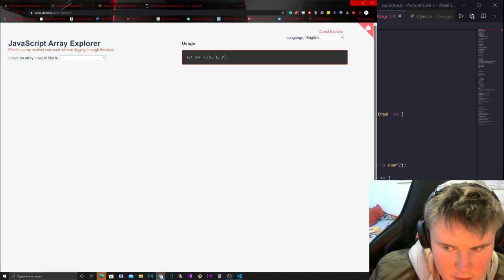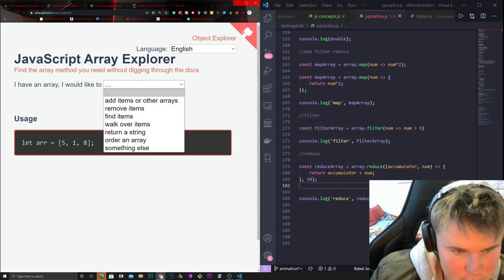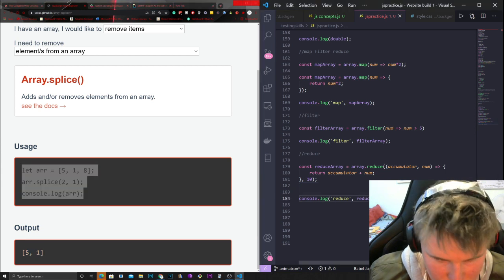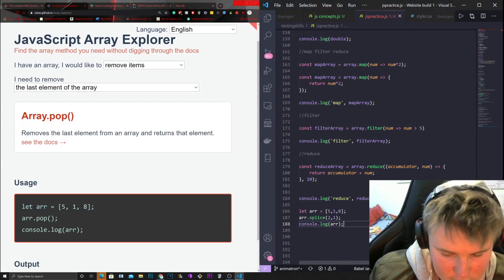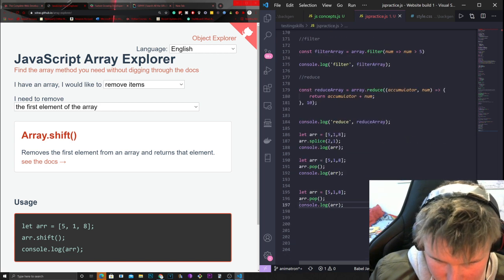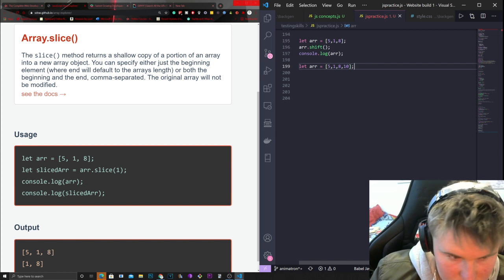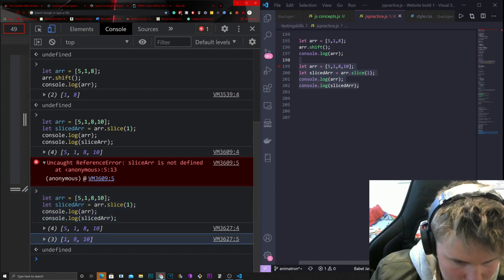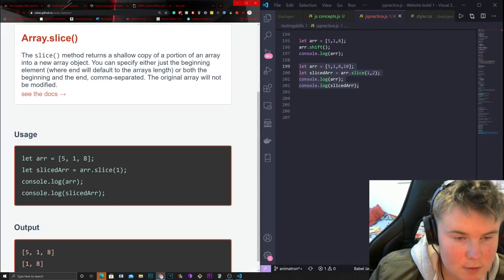A GREAT TOOL YOU CAN USE FOR YOUR JAVASCRIPT CODING JS ARRAY EXPLORER METHODS TOOL 2021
THANKS TO ANDREI FOR THE REFERENCE